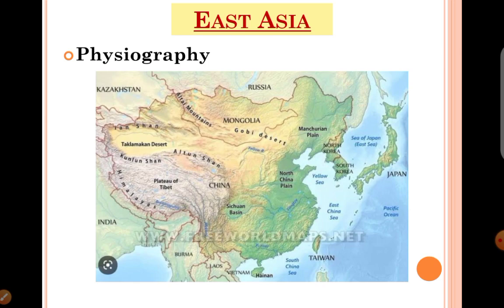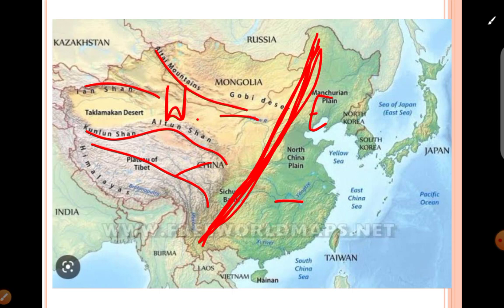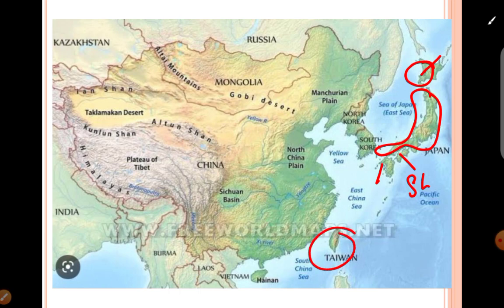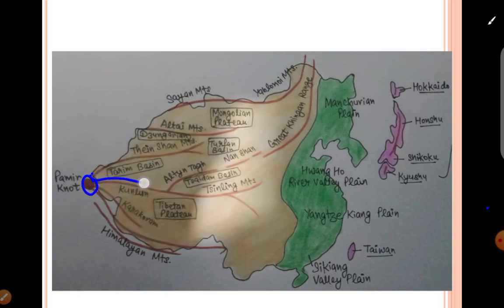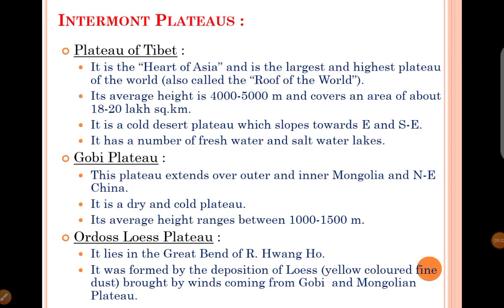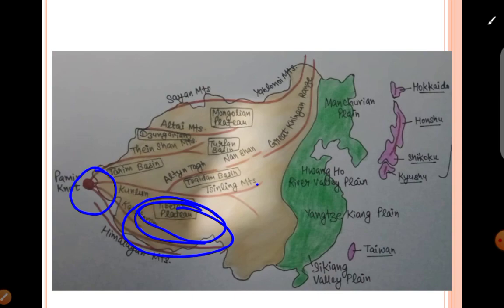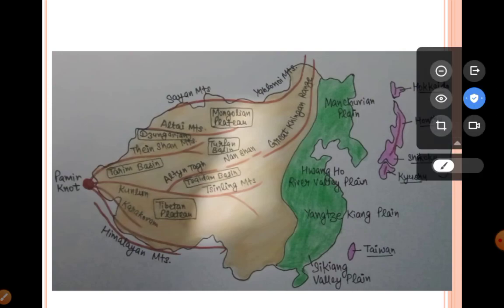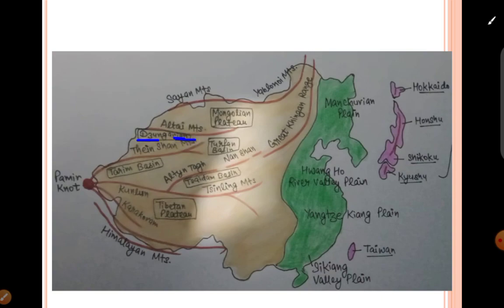Physiography of East Asia : BA 3rd Year Word Regional Geography PU